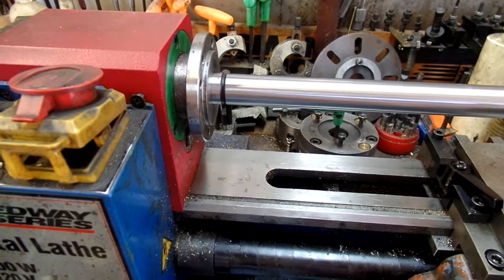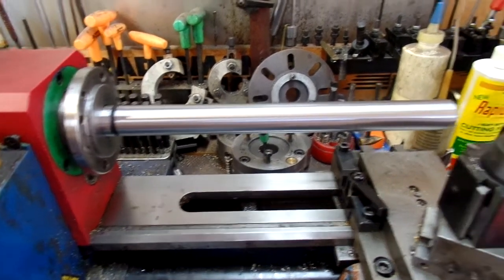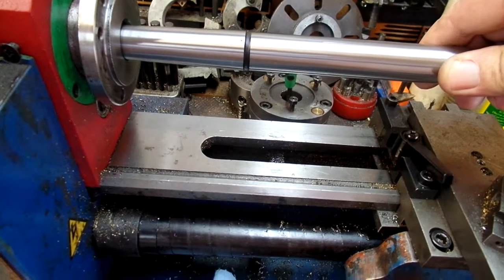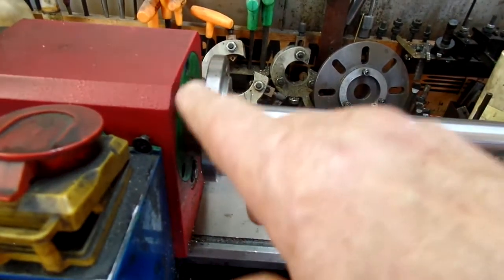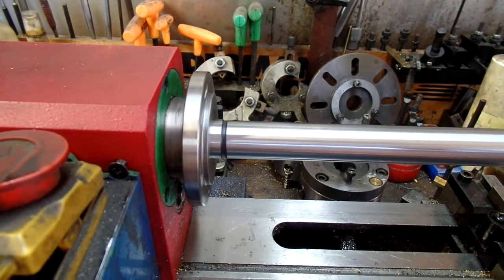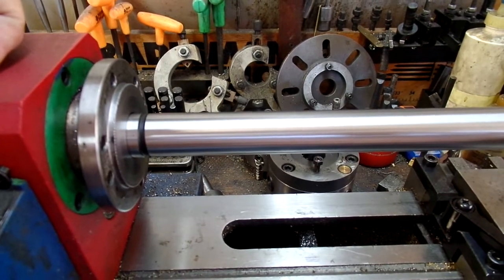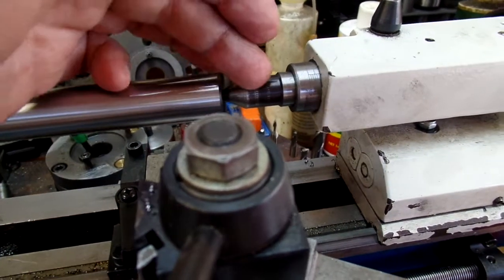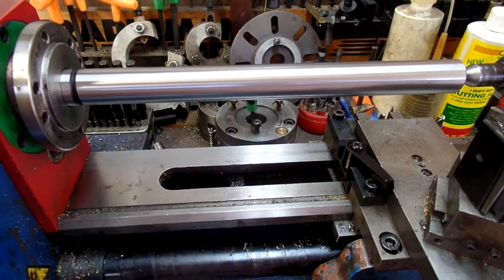E19 Lineing up the Mini lathe with a test bar.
I bought a 3MT test bar on Ebay.
I used it to check the alignment of my lathe